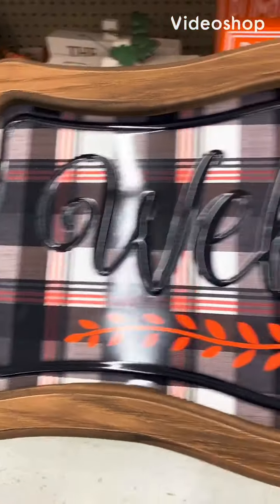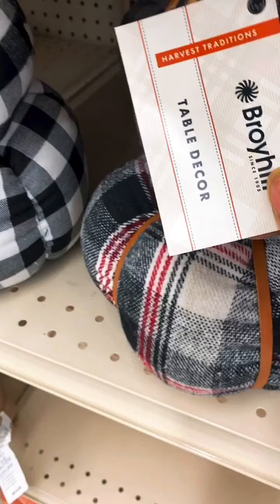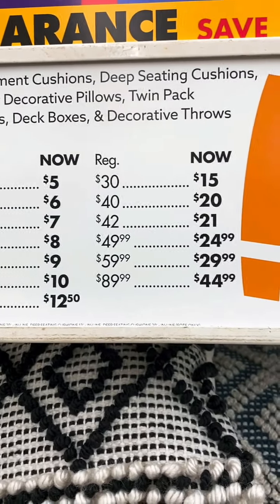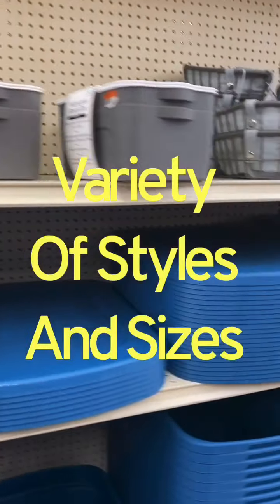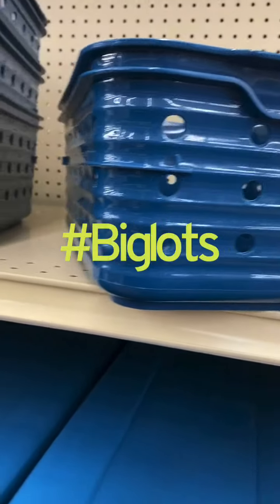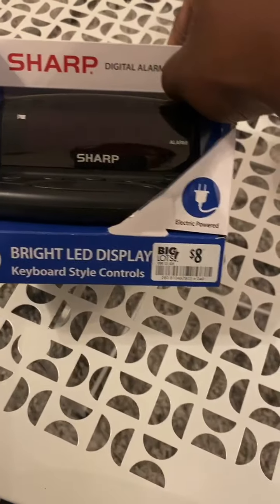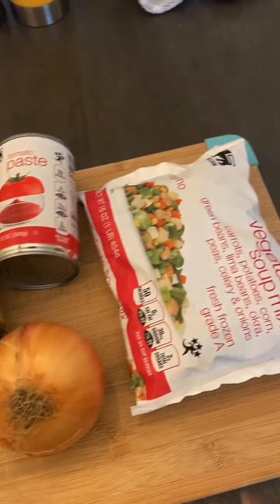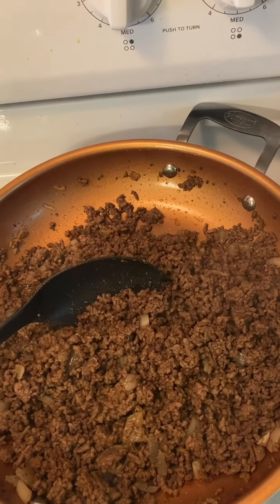“FALL DECOR + STORAGE OPTIONS + SEPT-SOUP”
•THIS VIDEO IS FOR SINGLE MOMS AND COLLEGE STUDENTS ON A BUDGET
• THIS VIDEO HAS FALL DECOR ITEMS AT BIG LOTS LOW AS $5
• THIS VIDEO IS FOR SINGLE MOMS ON LOW INCOME THAT IS TRYING TO LEVEL UP THEIR LIVES FROM GROUND ZERO
• SINGLE MOMS WANTING TO GO BACK TO SCHOOL YOU CAN MAKE
•THIS VIDEO GIVES A Quick MEAL OPTION FOR BUSY MOMS AND COLLEGE STUDENTS
• THIS VIDEO SHOWS HOW GREAT FALL FASHION JACKET/COAT FOR FALL 2021

WATCH THESE VIDEOS IF REALLY ABOUT THAT GREATNESS AND ARE READY TO LEVEL UP
🟣 COLLEGE SURVIVAL SERIES - SO MANY TOPICS FOR COLLEGE SUCCESS 2021
🟣TIPs FOR EVERY PARENT BACK TO SCHOOL 2021 A BIG VARIETY

UnfilteredCC [ CHERISE CANNON]
I'm a Motivational Speaker, and former educator with 2 degrees. I started my motivational speaking journey over ten years ago. My first Speech had an Audience of over 1,000 attendee's. I have been through the process to become great so I'm standing in my confidence knowing that greatness is rightfully mine, and to give you permission to be do the Same. I make motivational videos about everyday challenges we all face. This Channel has a focus To Help Single Moms Navigating College Successfully through education wellness & financial Literacy To some it up I'm all about
"I'm Using Every Brick That Was Thrown At Me To Build Greatness"
WINTERVILLE N.C. 28590